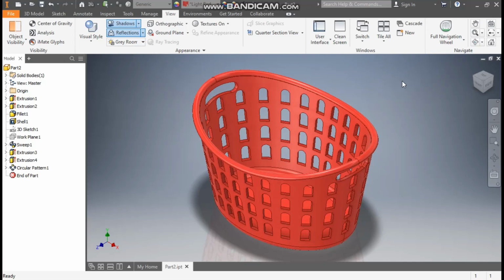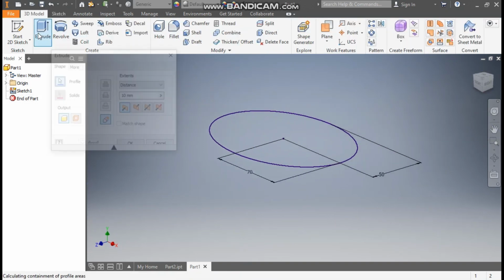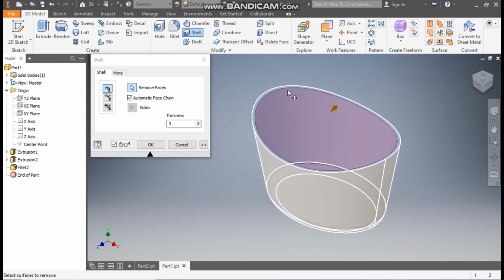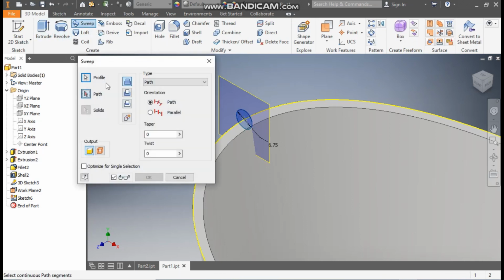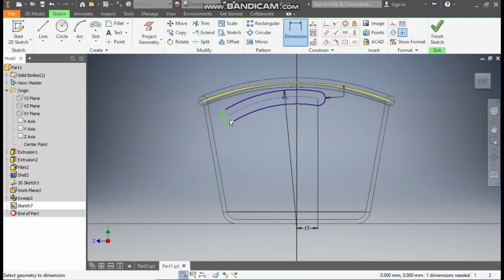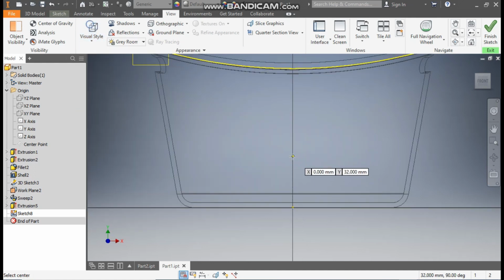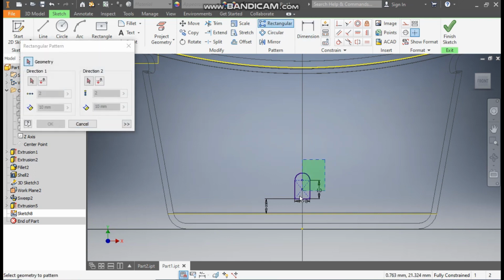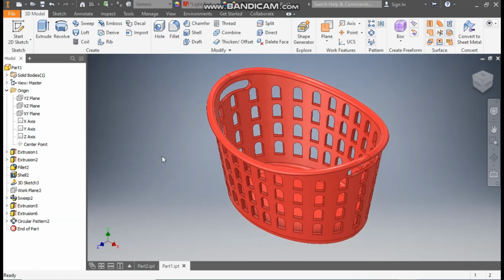Basket Design in Autodesk Inventor || 3d Cad in Inventor || Inventor Drawings tutorials || 3d Draw